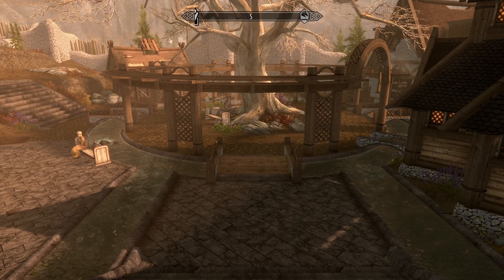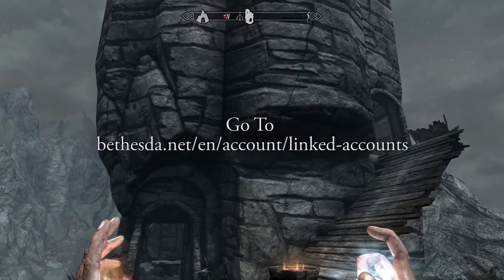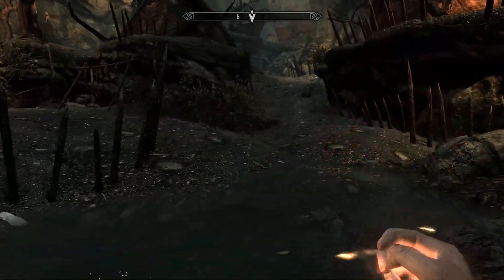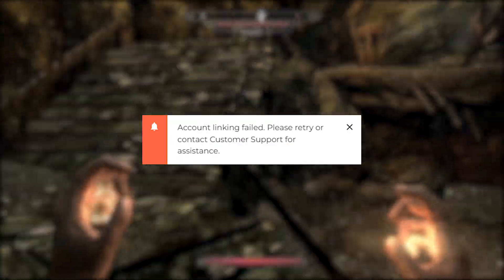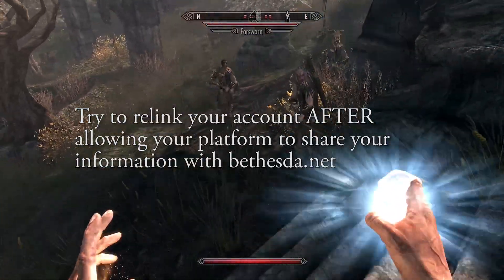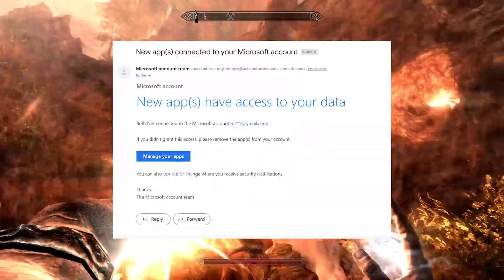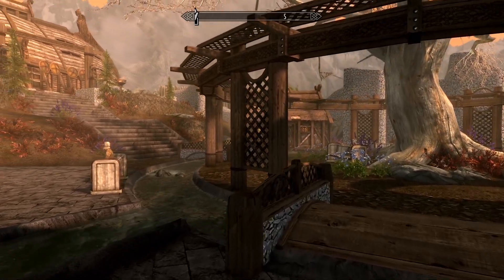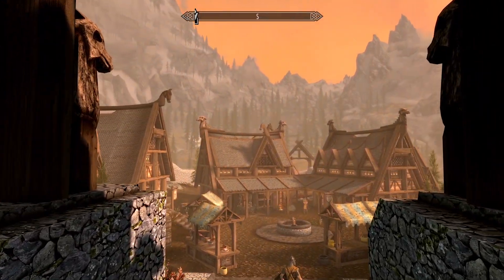"Account Linking Failed" - Bethesda.net Error FIX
"Account linking failed. Please retry or contact Customer Support for assistance."

2. Make Sure to Allow Permissions from bethesda.net to Allow Bethesda and Your App to Share Your Data Between Eachother

3. Retry to Link Your Account